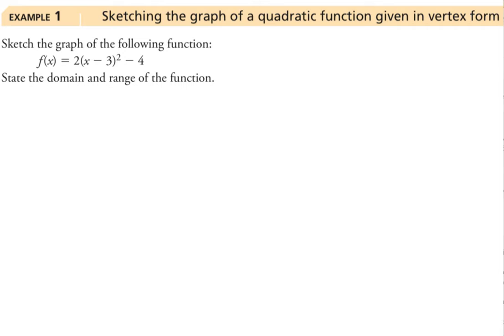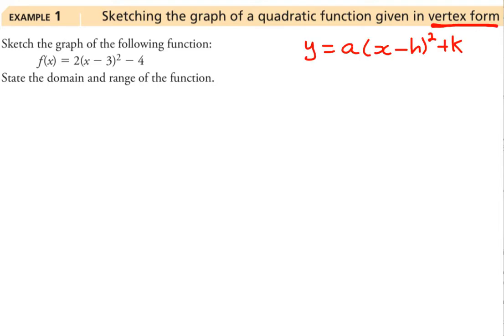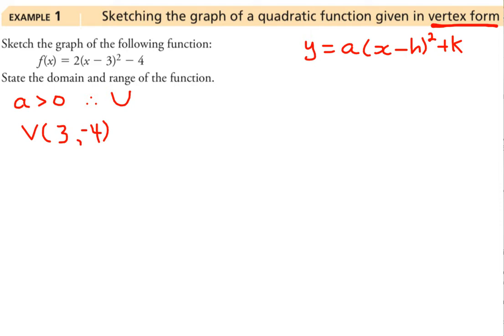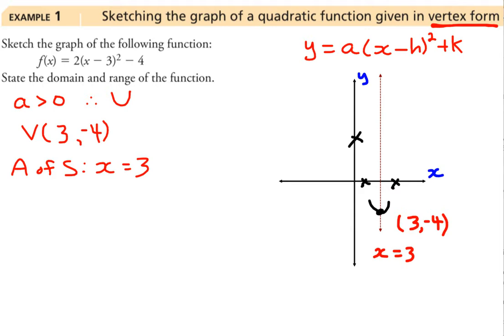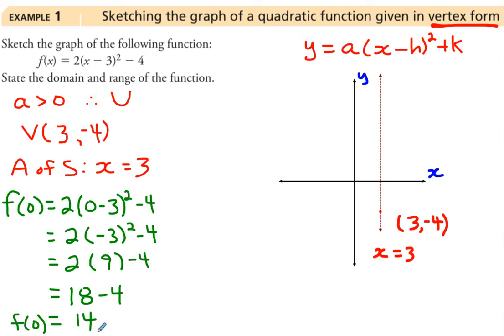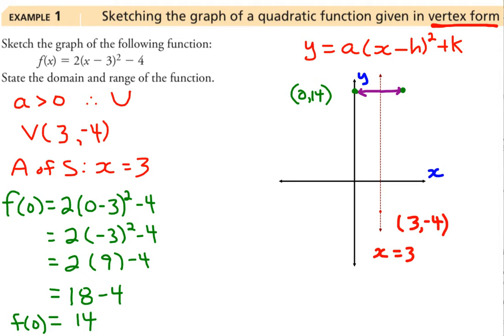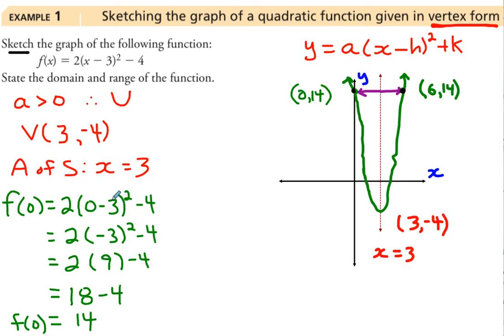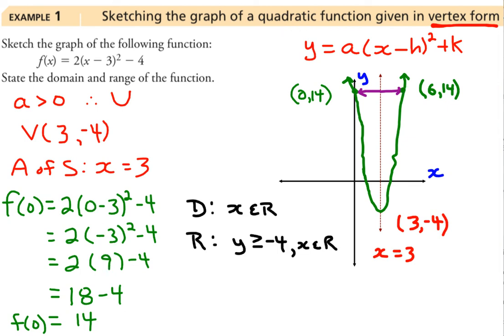FM20 7.6 Example 1